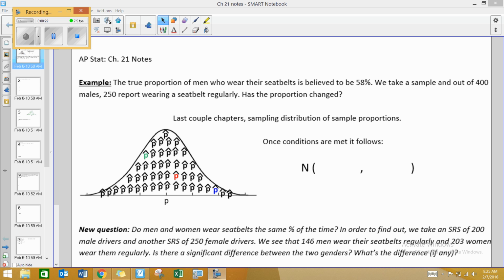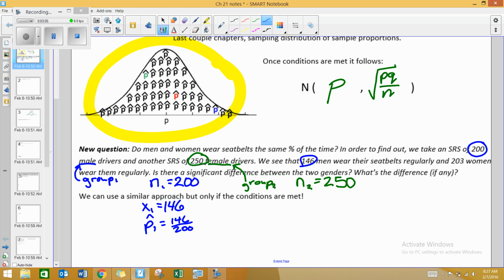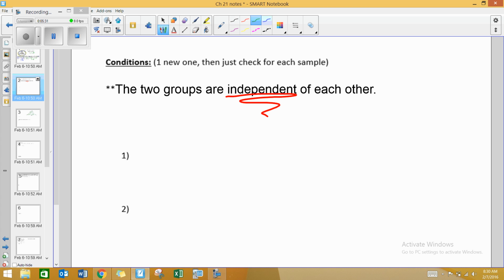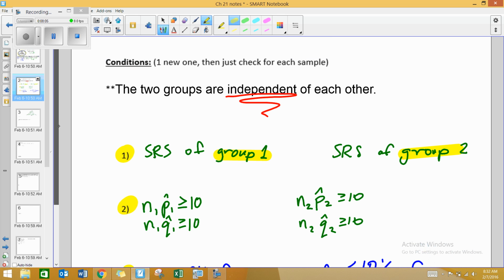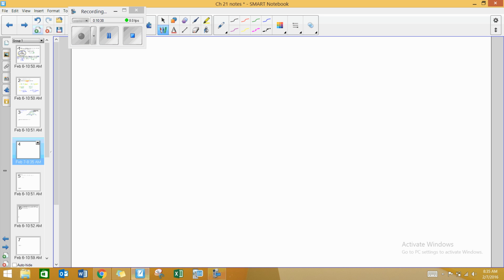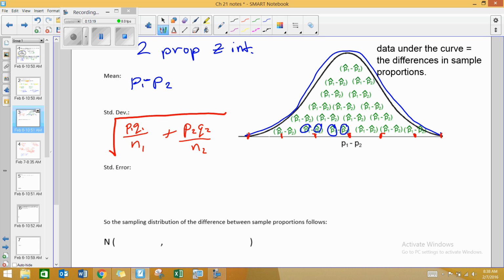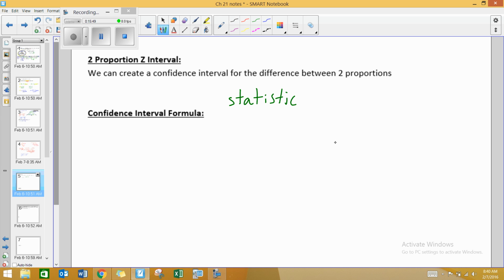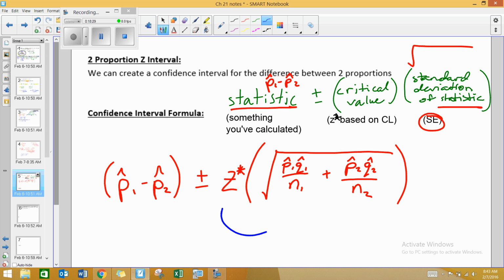Ch 21 notes part 1